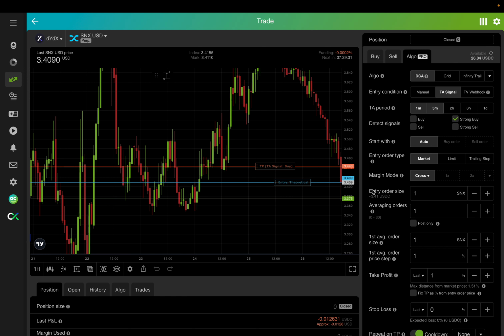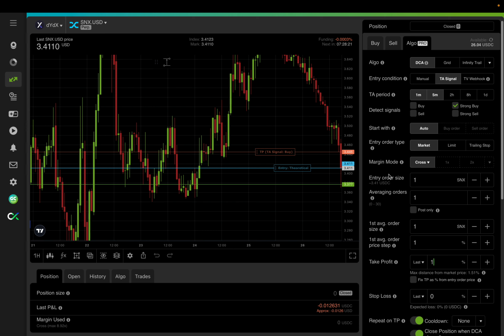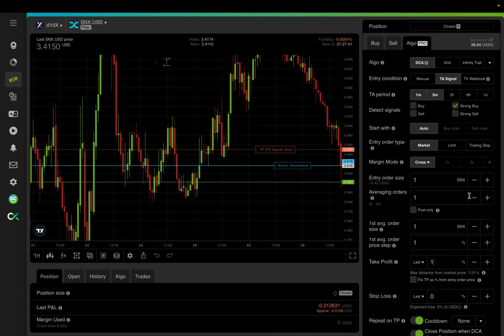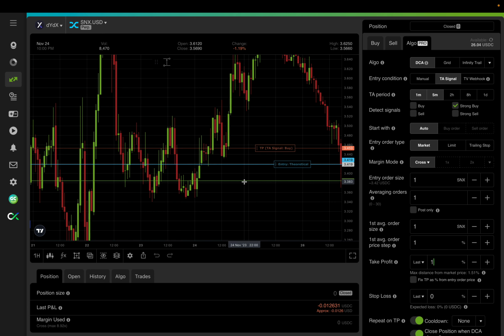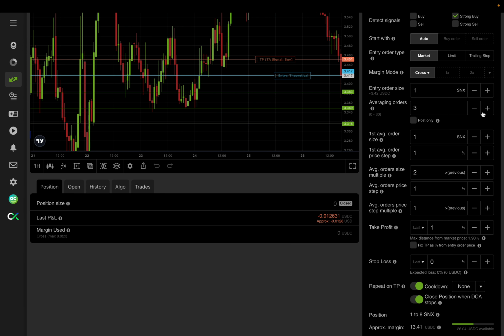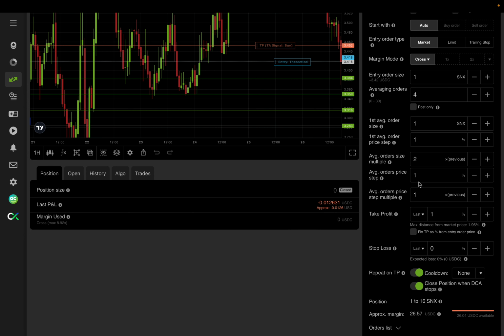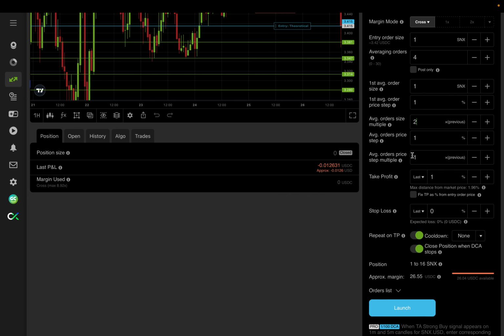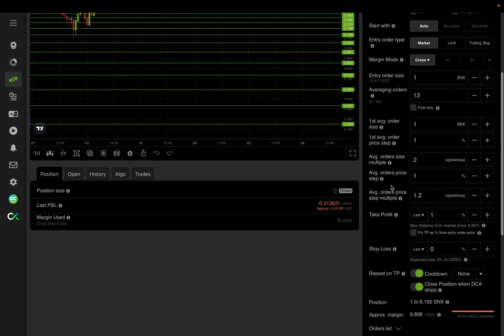DCA: Max TP distance from market price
We now show in DCA setup form the distance that the market price should move in your favor for TP to be reached after your last averaging order executes.